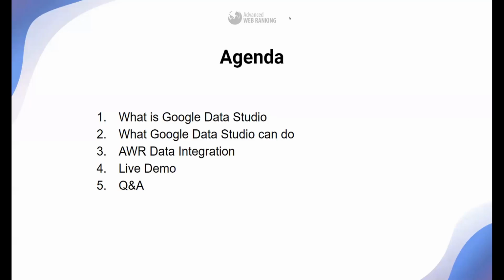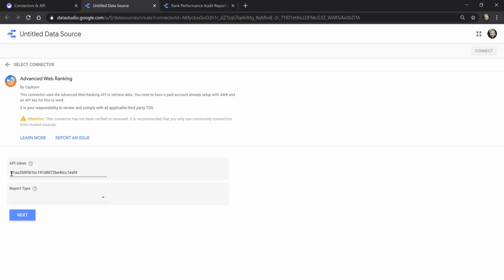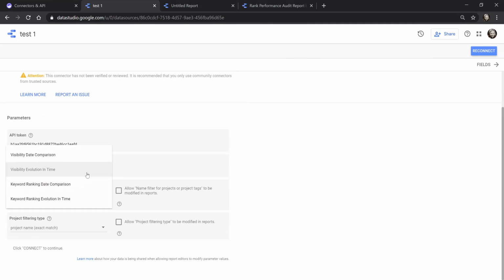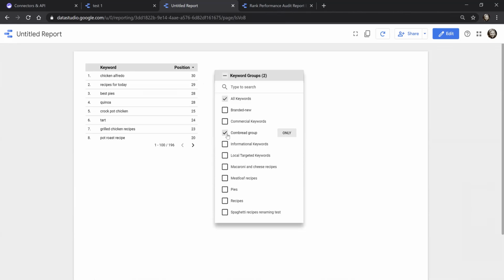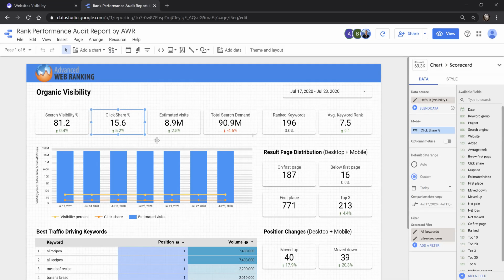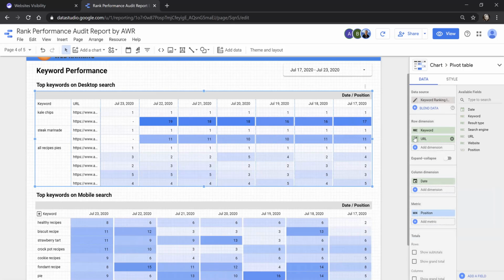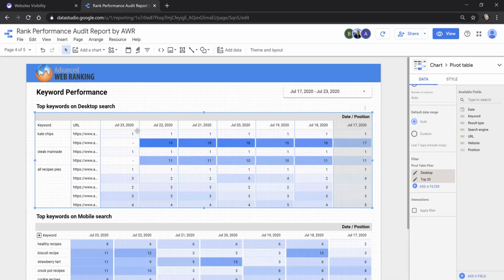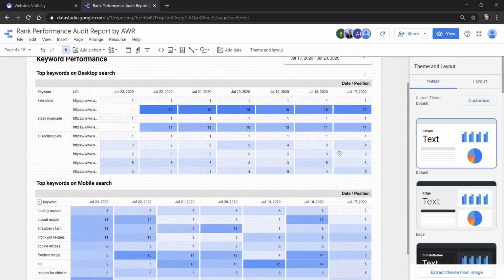Automate Client Reporting w/ Google Data Studio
Learn how to integrate Advanced Web Ranking with Google Data Studio to automate your reporting.

0:00 Webinar introduction
01:29 Agenda
01:52 Introduction to Google Data Studio
03:44 AWR data integration
04:26 Live demo
05:10 Data Source setup for Ranking and Visibility reports
08:13 Metrics and Dimensions from Advanced Web Ranking
11:11 Using the Keyword Group parameter for filtering keywords
14:06 AWR report sample setup
22:43 Q&A session
23:00 Can we use AWR report samples?
24:35 How to report Winner and Loser keywords?
25:23 How to order dates in the Multiple Dates table?
26:46 How to see the latest AWR update data in a monthly GDS report?
27:43 How to show ranking comparison changes?

Resources:
Data Studio report sample: